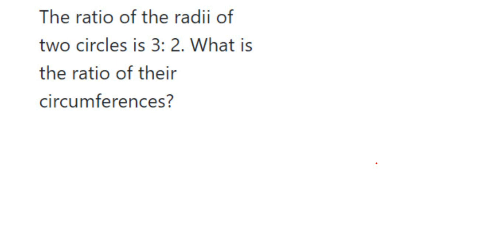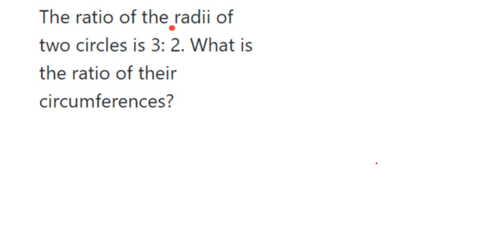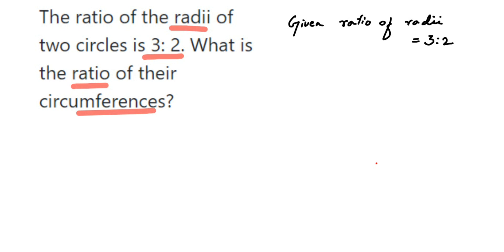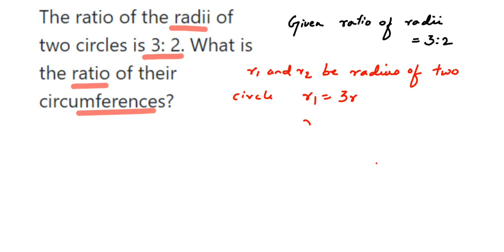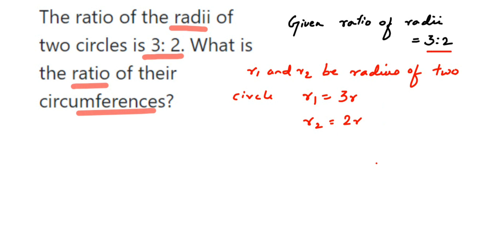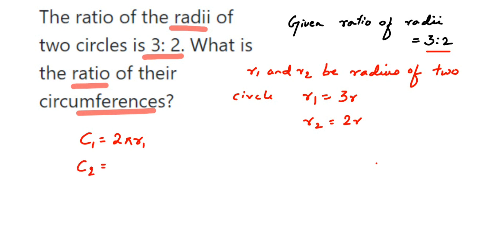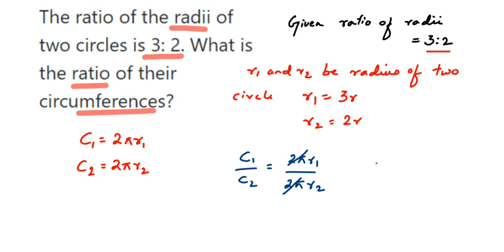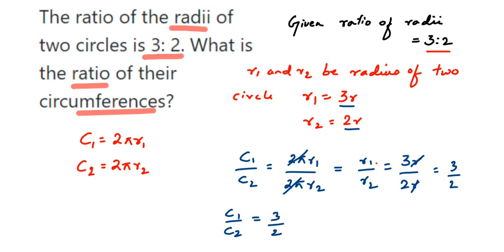The ratio of the radii of two circles is 3: 2. What is the ratio of their circumferences?